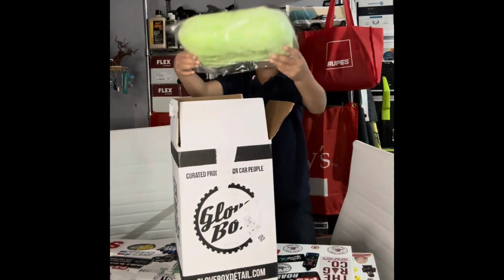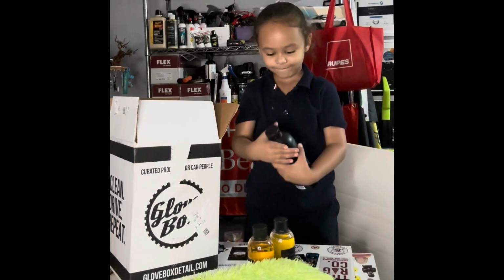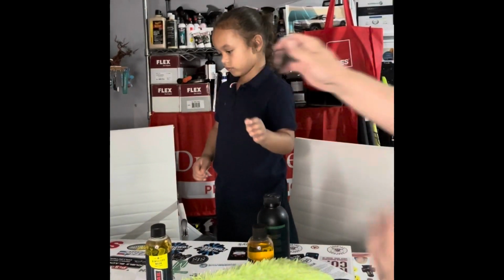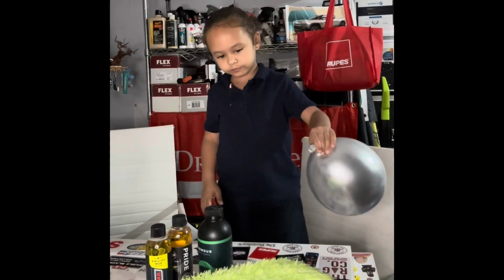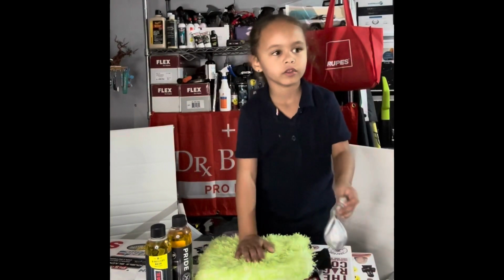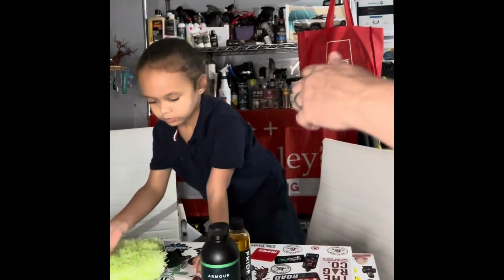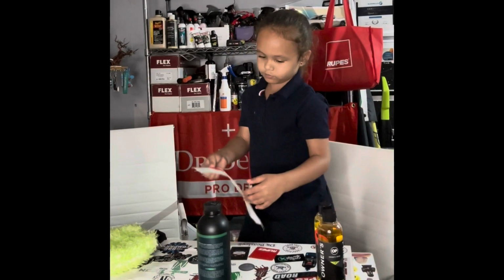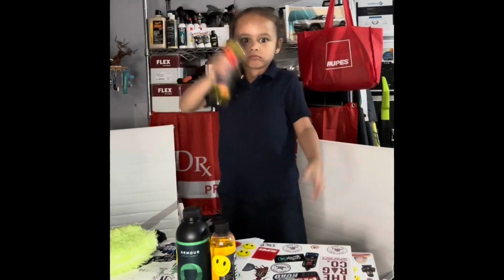monthly detailing subscription box! Time to have an unboxing!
Mia takes over and opens this months box on her own!